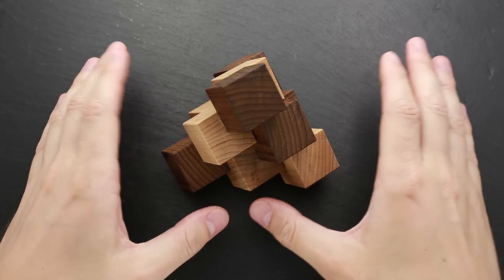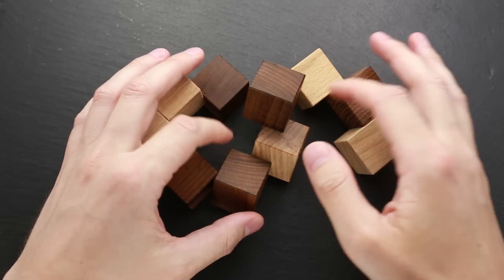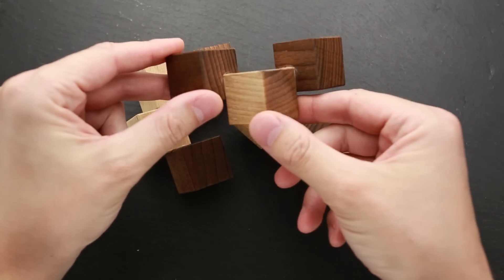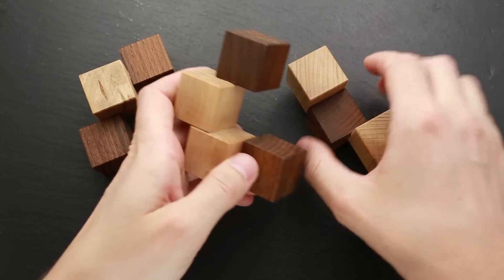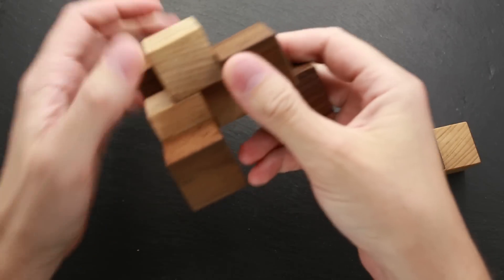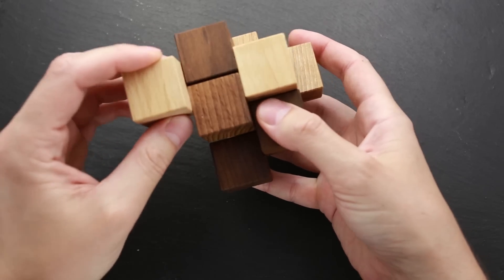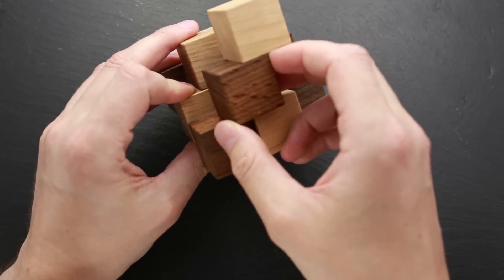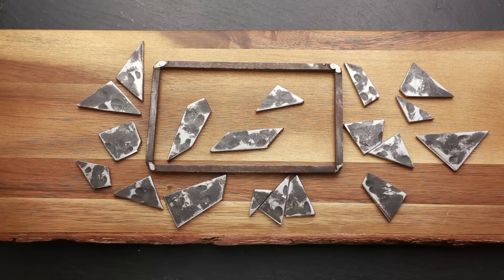Three-piece pyramid. How hard can it be?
In this video you will see my attempt to solve Three-piece pyramid. It has only 3 parts, but it takes a lot of time to find the solution.